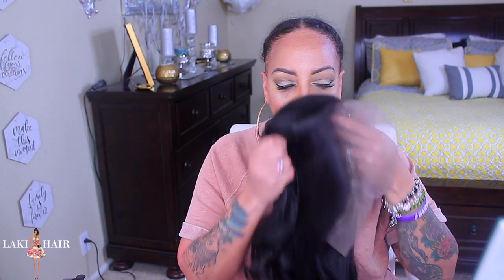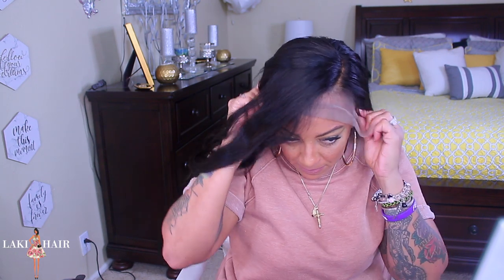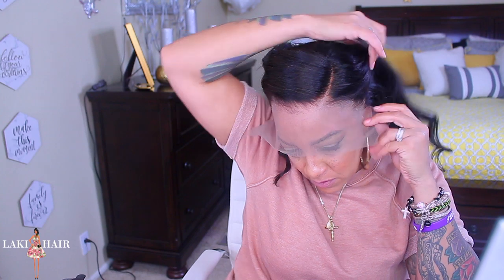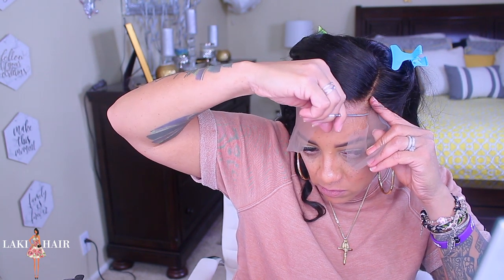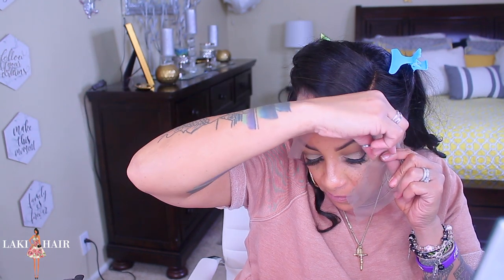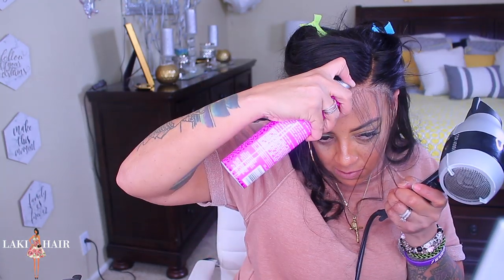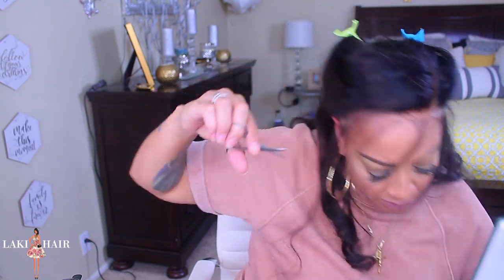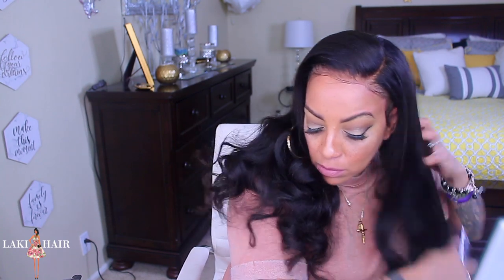MAKING A SMALL CAP FIT ┃IT WORKED ME BUT I LAID IT DOWN HUNNY 360 LACE FRONT WIG FACTS!┃LAKIHAIR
360 lace frontal wig application install easy method, how to make your wig fit if too small, how to apply a lace front wig for beginners, swiss lace natural hairline, 360 lace wig tutorial review lakihair with mnuffinismylovers.

Lakihair Black Friday Shopping Carnival,11.29 only 1 day
Time:29th.Nov American Time 00:00-23:59
Surprise:
2.$50 for $300,code:DEP50
3.$40 for $200,code:DEP40
4.$15 for $100.code:DEP15
5.Only 1 day,shopping carnival,don’t miss it
Amazon store

WRITE OR SEND US LOVE GIFTS TO:
Muffinismylovers

SOME OF MY FAVORITE SITES